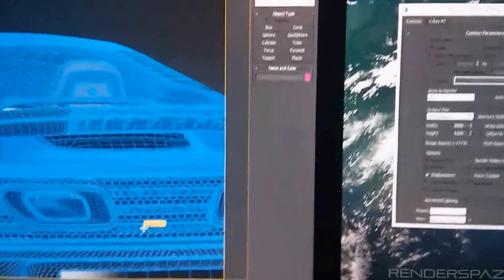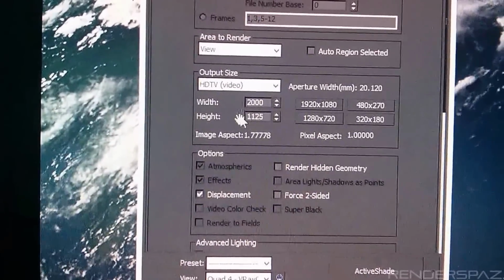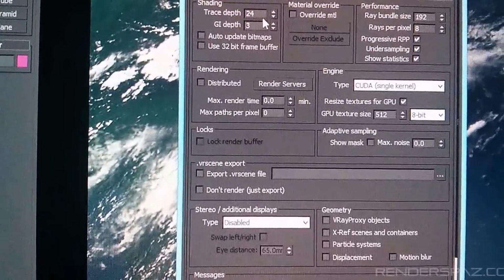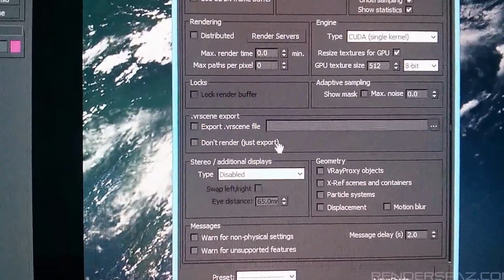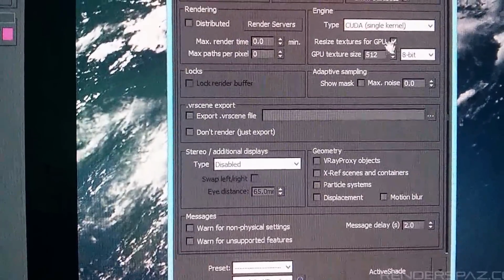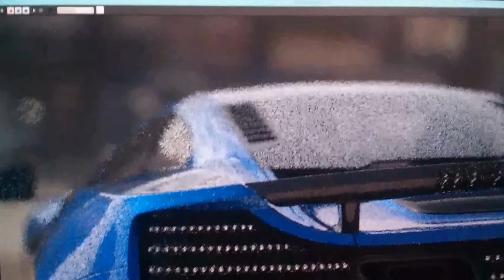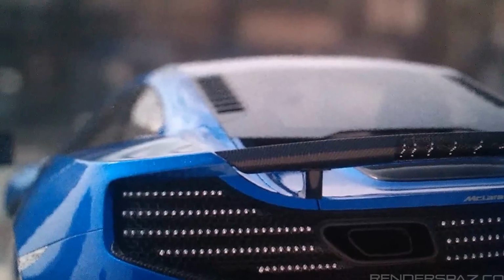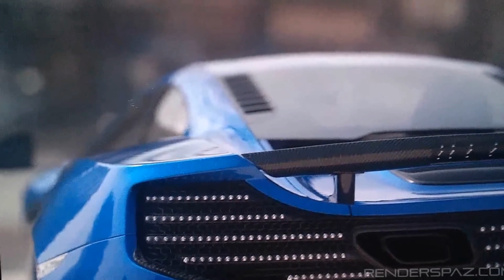Vray RT GPU 2K Render Test - McLaren CG Render : GTX 690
Render testing with updates from Vray and the graphics card.